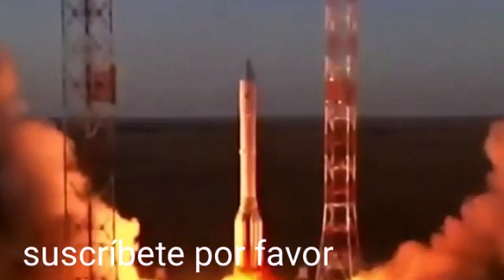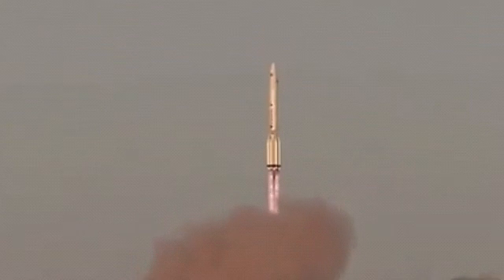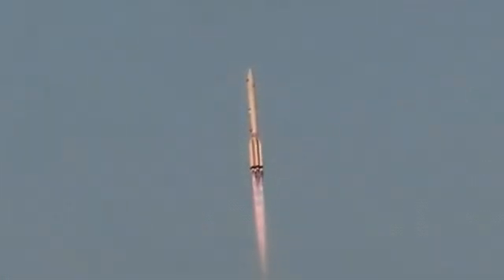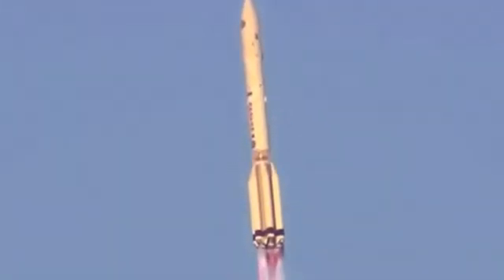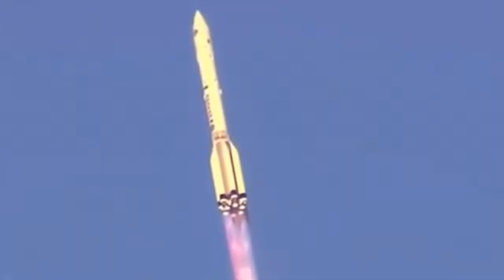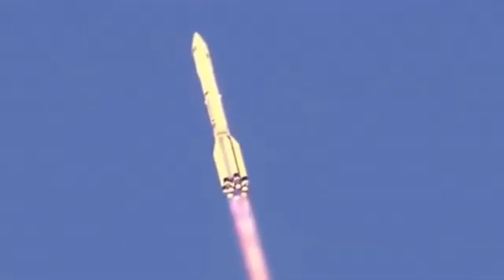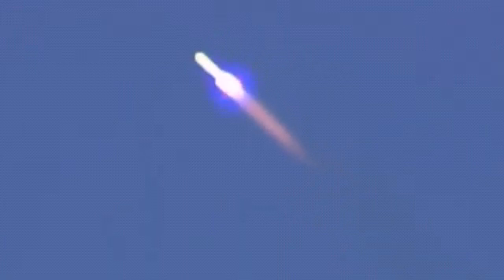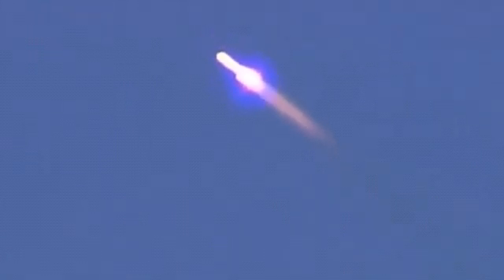✔✔El módulo ruso 'Nauka' emprende su viaje hacia la EEI desde Baikonur✔✔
Este miércoles, 21 de julio, un cohete Proton-M con el módulo de laboratorio polivalente 'Nauka' a bordo parte hacia la Estación Espacial Internacional (EEI) desde el cosmódromo de Baikonur (Kazajistán). Se trata de la primera vez que Rusia lanza un módulo para la EEI desde 2010, cuando envió el 'Rassvet' (Amanecer).